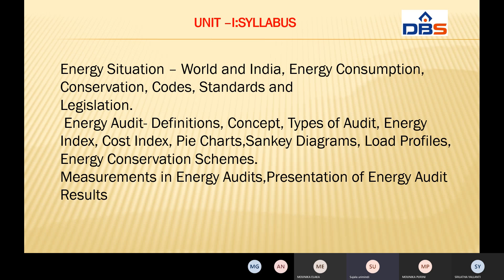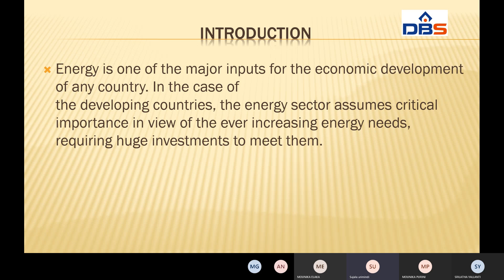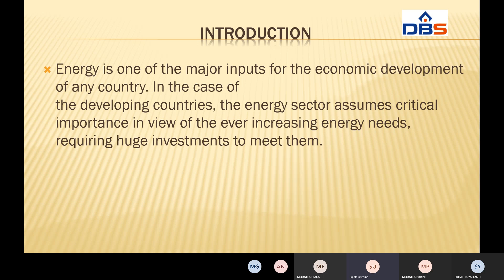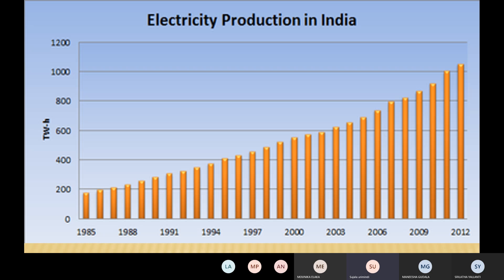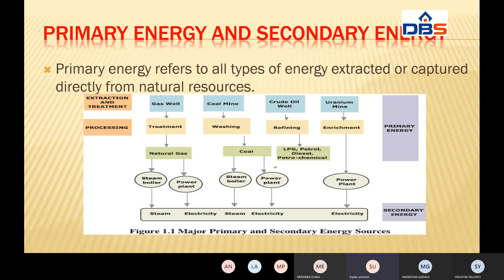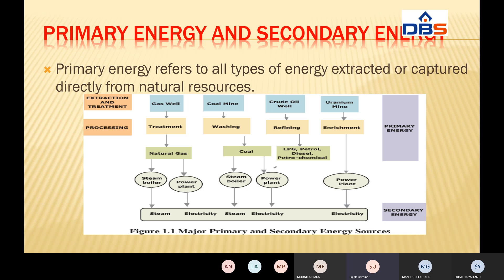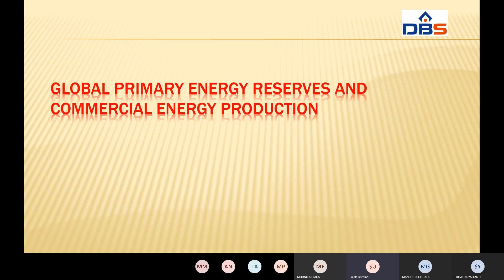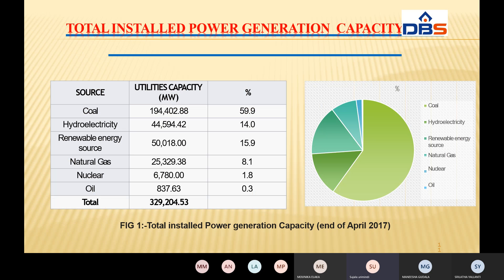Introduction To Energy Auditing | Energy Auditing And Demand Side Management | EEE | DBS Talks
Introduction To Energy Auditing. Hello Students! In this video, Prof. Sujala Urimindi gives an introduction to energy auditing.

Name Of The Subject: Energy Auditing And Demand Side Management
Branch: EEE, IVB. TECH - I SEM
Year: 1
Unit No: 1
Unit Name: Introduction To Energy Auditing
Topic: Introduction To Energy Auditing